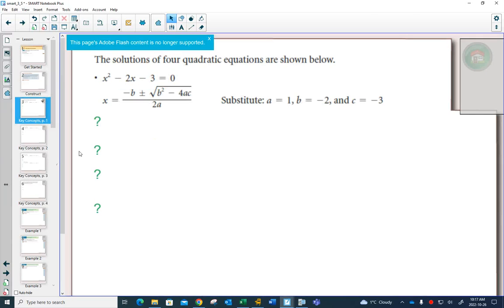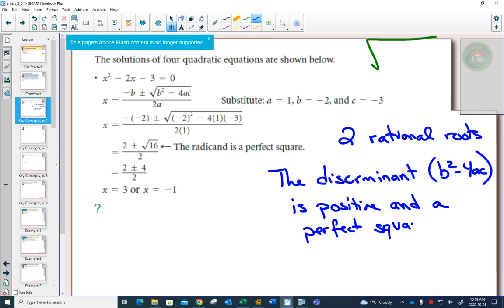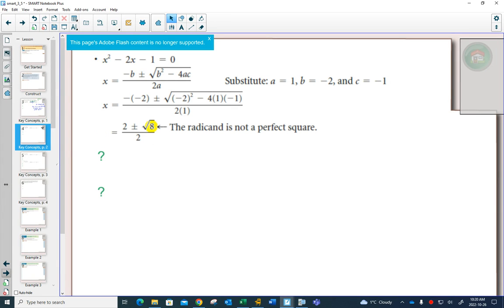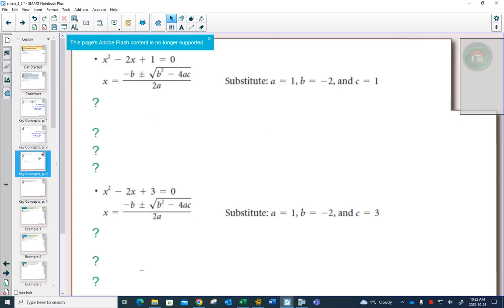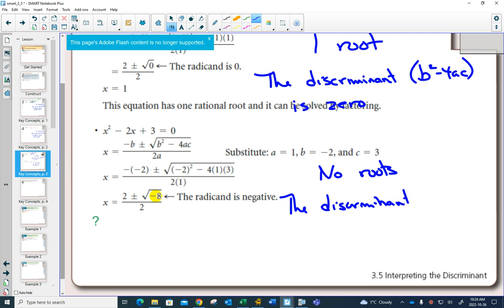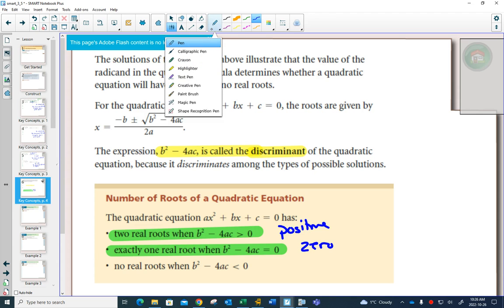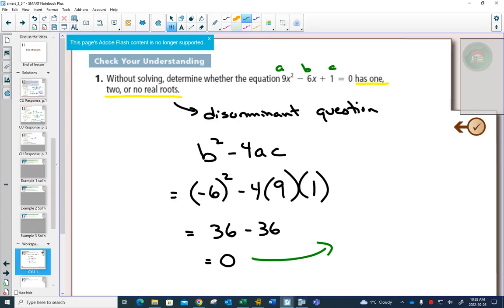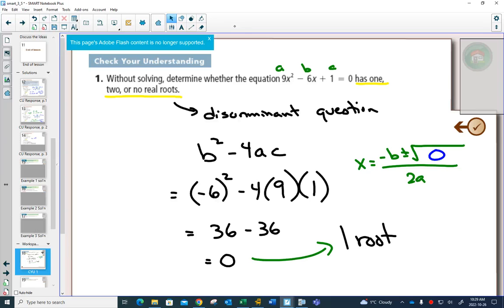30SP 3 5 Intro and Example 1